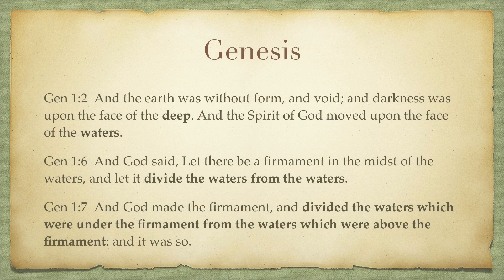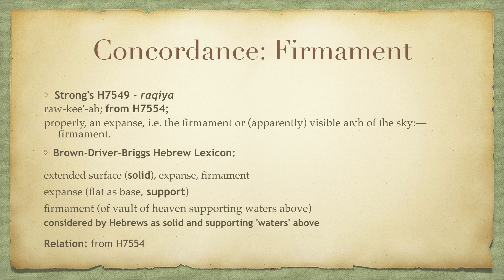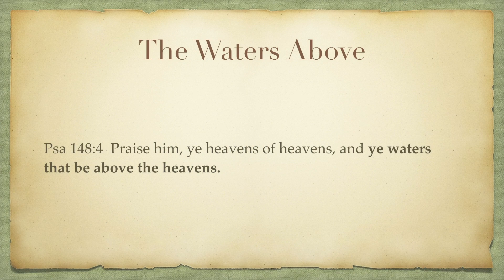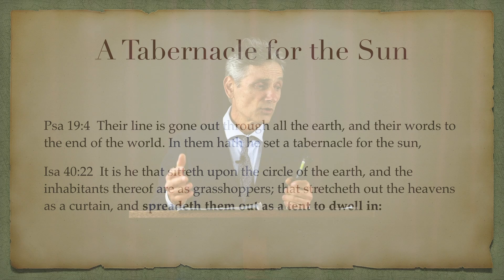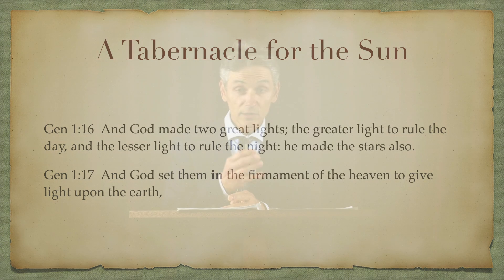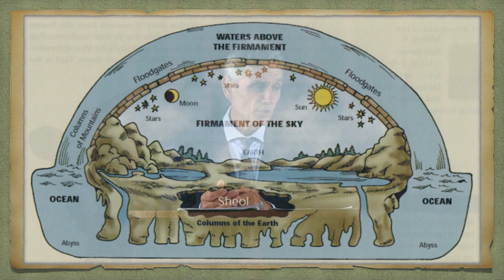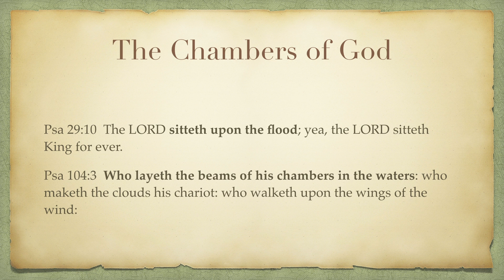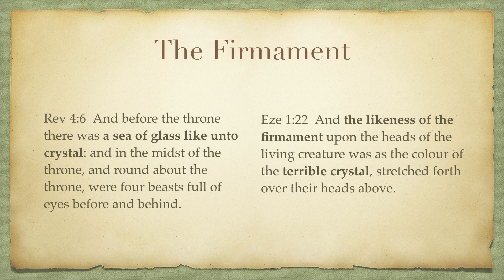The Firmament and God's Throne - Bill Pinto - Earthen Vessels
What is the firmament? And where is God’s throne? Insights from the parallel visions of Ezekiel and Moses, paired with words from the Psalmist, provide a remarkable and heart-warming message for the inhabitants of earth. And yet all these beautiful passages lose their resonance when viewed in light of a spinning globe. By contrast, when viewed through the lens of Hebrew cosmology - these familiar verses gain new life and meaning.